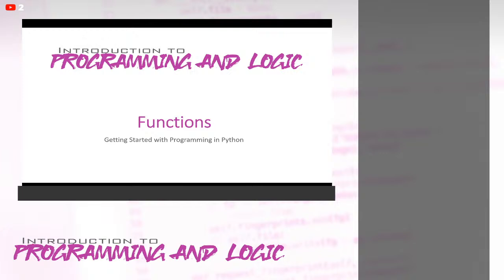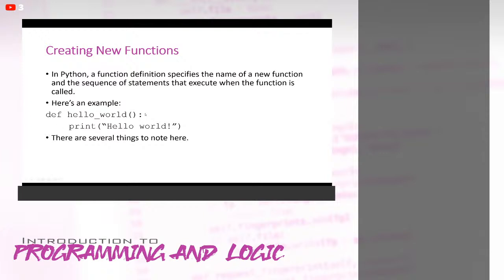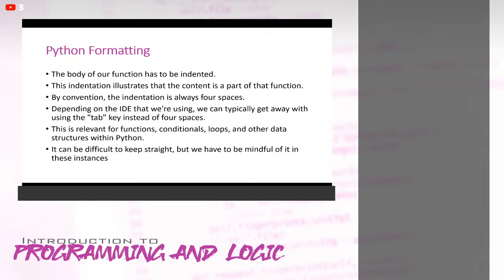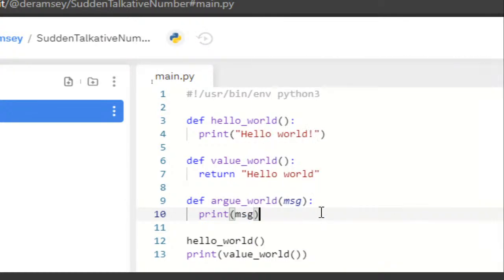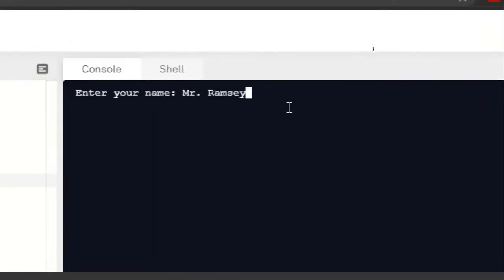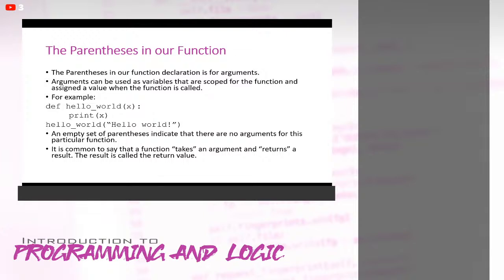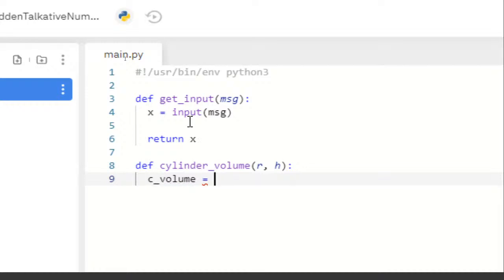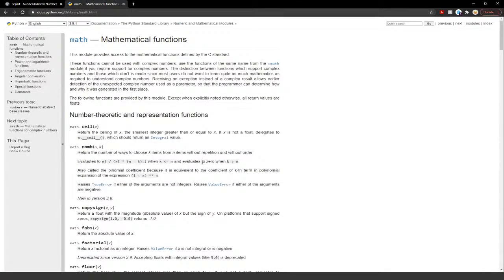CIS 115 Sp21 - Module 3: Functions